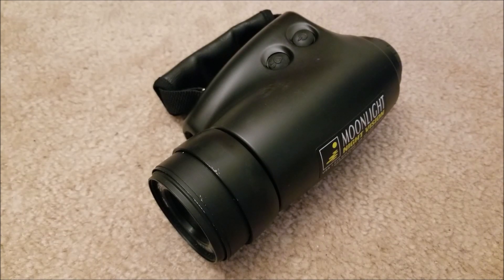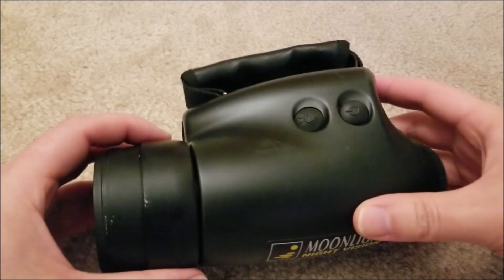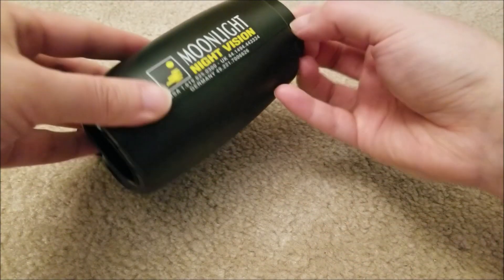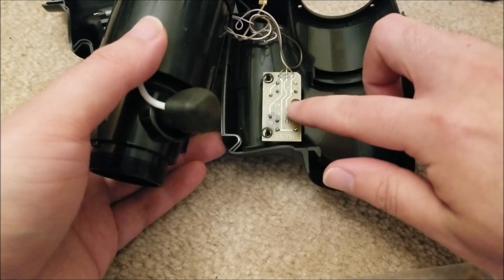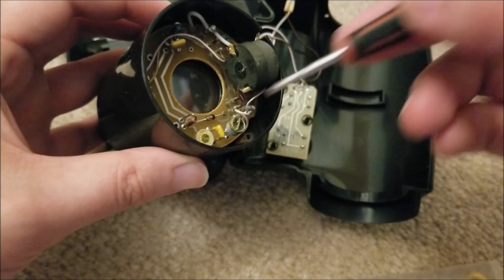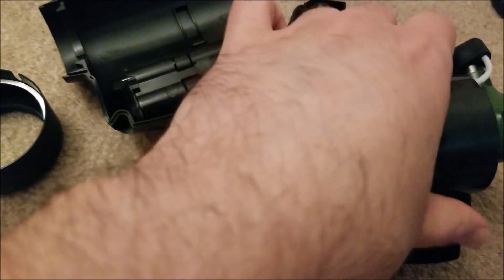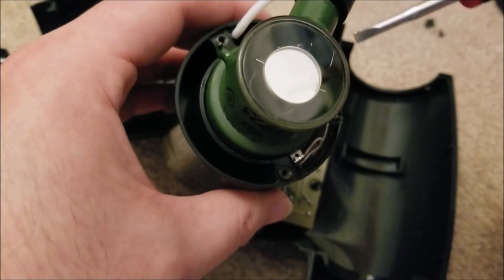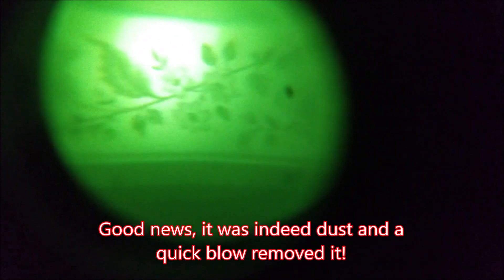Night Vision Monocular Teardown!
Man I love me some vintage tube based electronics. I recently scored this guy sold as broken so without further ado let's crack it open and see if we can get him working. Oh yeah and I guess we can run around in the dark like an idiot afterwards if we have time ...

Code: sjmics
Max Use: 1 (one for per user)
Amount Limit: 300